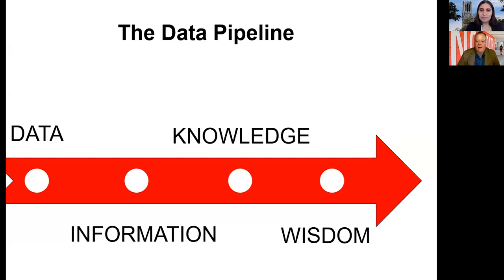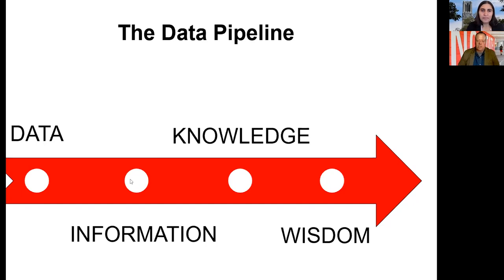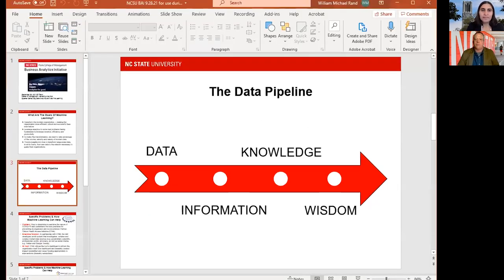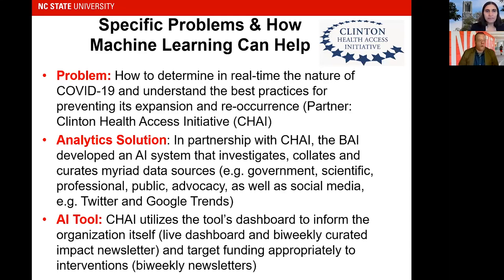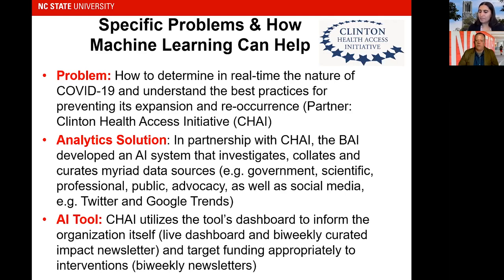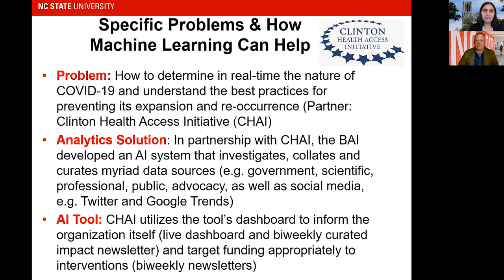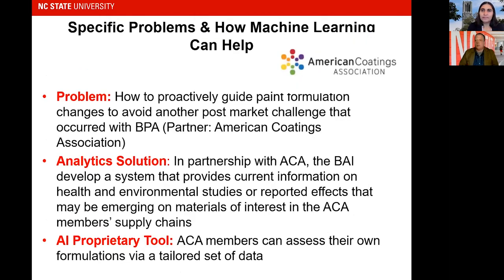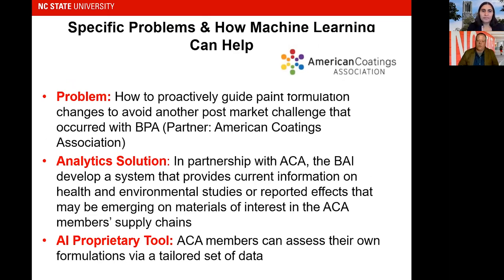Speaker Series: Big Data Analytics and Machine learning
Poole College's Master of Management program, marketing analytics concentration, hosted the first installment of its new Speaker Series on September 28, 2021, featuring Bill Rand, Executive Director of Business Analytics Initiative and Associate Professor of Marketing.

Session Overview for "Big Data Analytics and Machine Learning" :

We live in the age of big data. In today’s marketplace, data insights are required for making better, more strategic business decisions. Artificial intelligence and machine learning are leading the way in increasing companies’ efforts in tackling vast amounts of data and generating strategic insights across all industries, from health to retail to cybersecurity. In this speaker session, we will focus on understanding big data and machine learning, and how companies can capitalize on machine learning to solve problems.